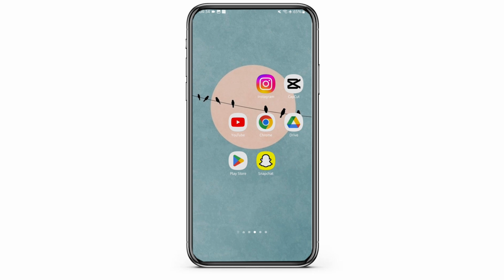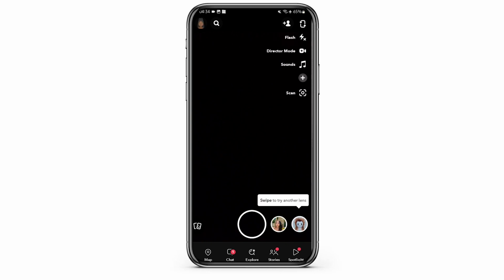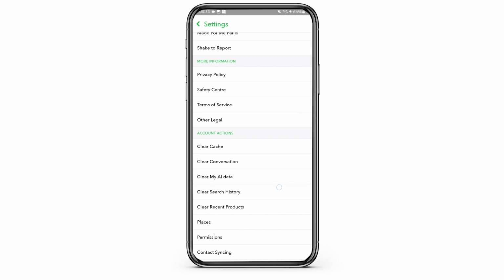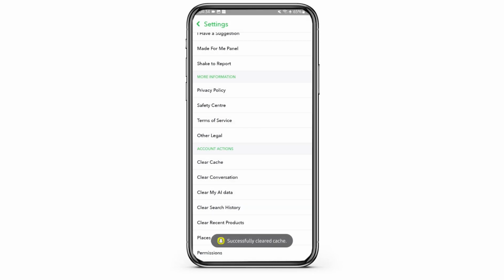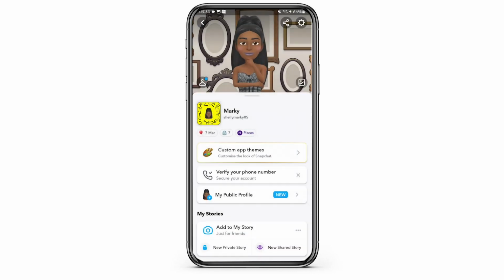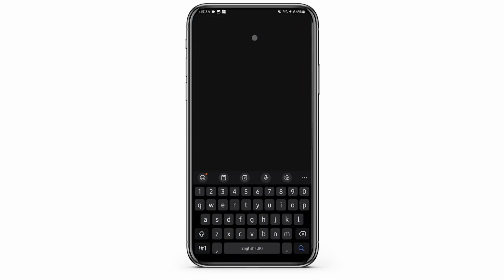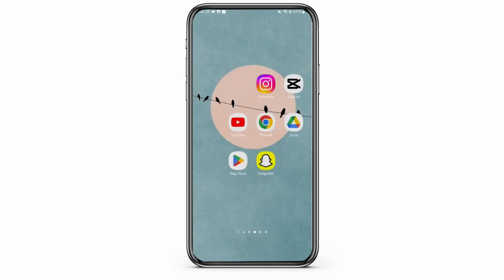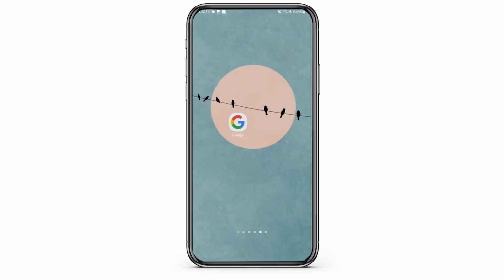How To Fix My AI “Something Went Wrong” Error On Snapchat (2024)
Tutorial On How To Fix My AI "Something Went Wrong" Error On Snapchat (2024)

 Welcome to Official Help Desk! In this video, we’re going to walk you through fixing the "Something Went Wrong" error with the My AI feature on Snapchat in 2024. This common issue can be frustrating, especially when you’re eager to use the latest AI features on Snapchat. Our full guide will provide you with practical steps to troubleshoot and resolve this error efficiently.

In this tutorial, we'll provide you with a step-by-step guide on:

- Understanding what causes the "Something Went Wrong" error with My AI on Snapchat.
- Checking your internet connection and Snapchat server status.
- Clearing the app cache and ensuring Snapchat is updated to the latest version.
- Restarting your device to resolve any temporary glitches.
- Steps to take if the error persists, including contacting Snapchat support.

🔗 Experiencing other issues with Snapchat or need help with social media apps?

📱 Timestamps:

0:00 - Introduction
0:05 - Identifying the Cause of the Error
0:20 - Checking Internet and Server Status